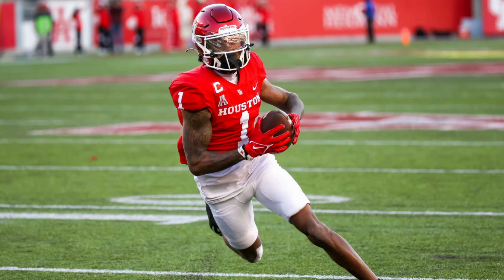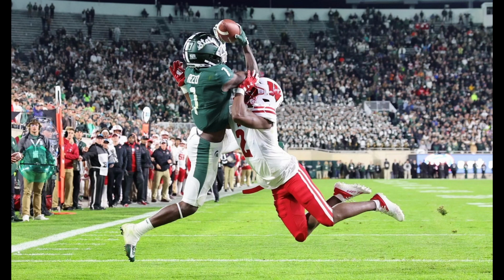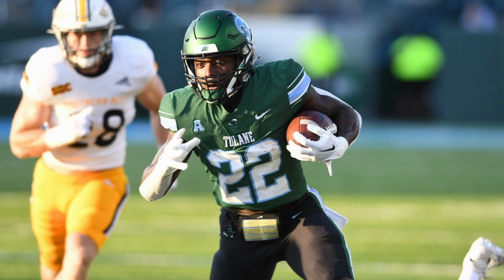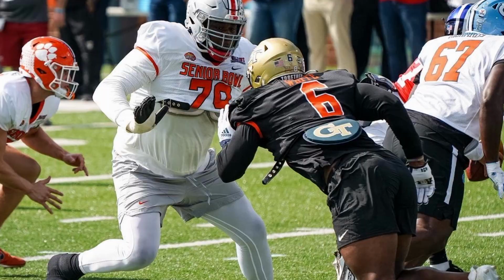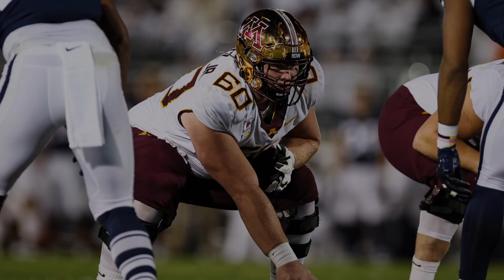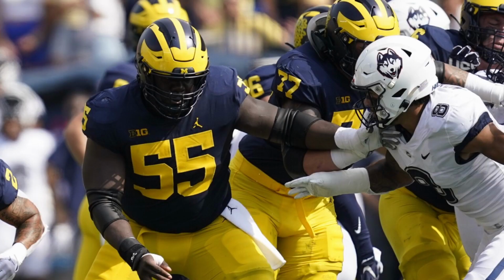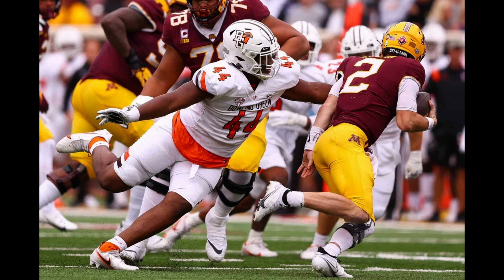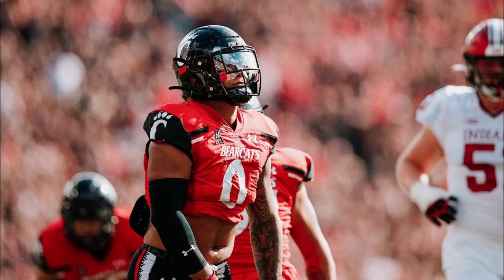2023 Senior Bowl Recap! 15 Prospects the Bears should look out for || Bears Draft Prospects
The 2023 Senior Bowl is officially over. Tons of talented players competed this week and showed their skills! Today I wanna talk about 15 Prospects that stood out to me and could be strong draft targets for the Chicago Bears and Ryan Poles. Draft SZN is on!

Also Check out Instagram: @dagermanbear